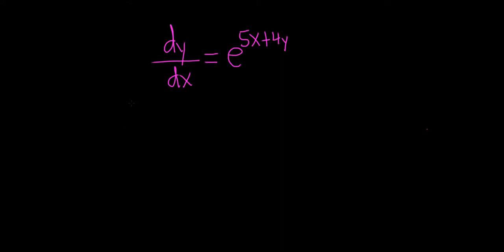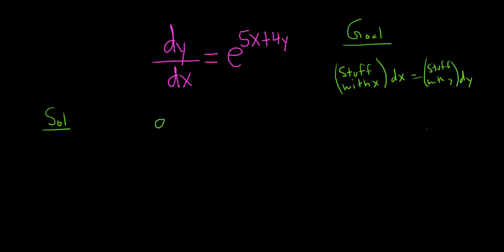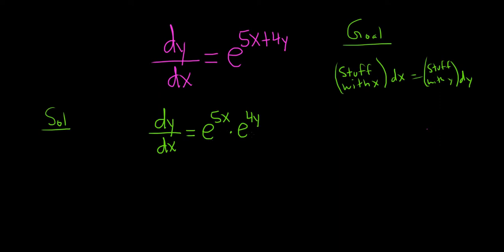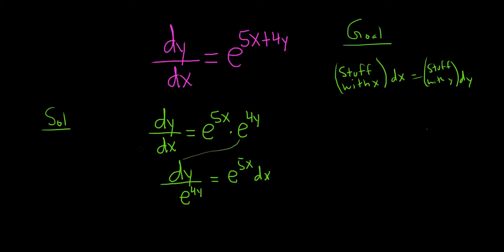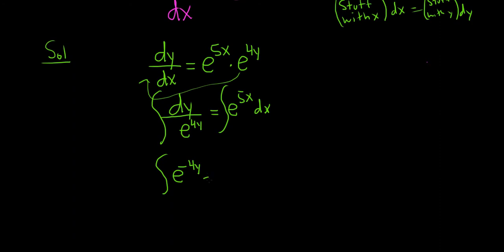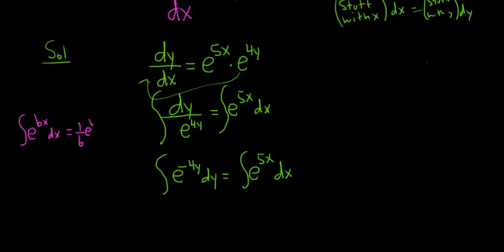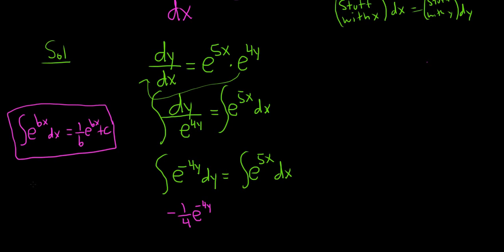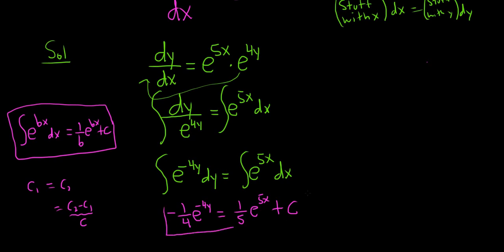Separable Differential Equations dy/dx = e^(5x + 4y)